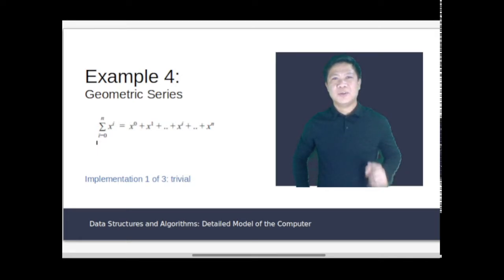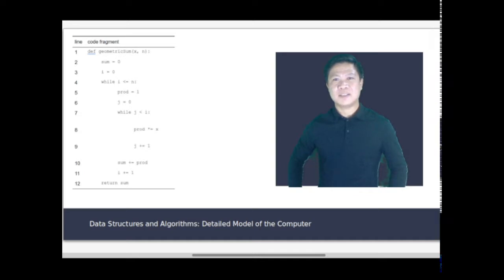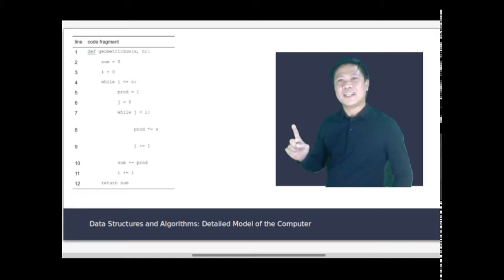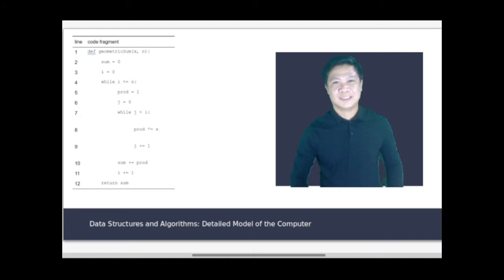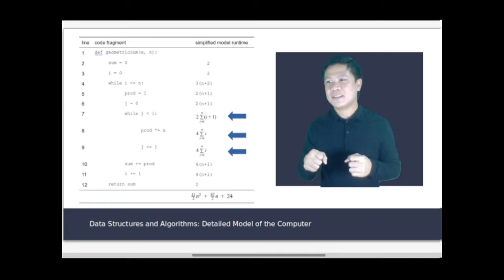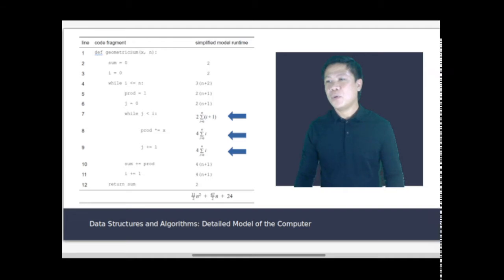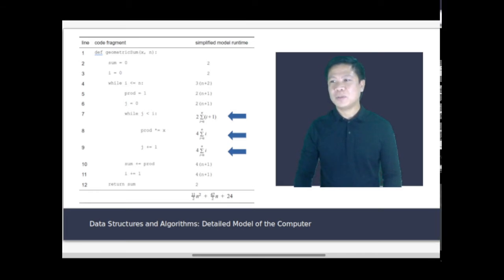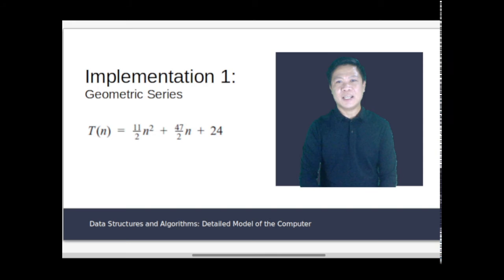DS: Geometric Series